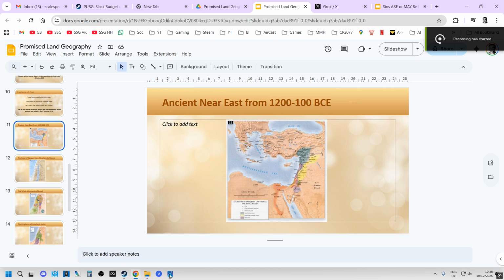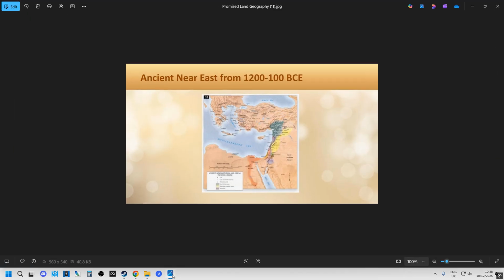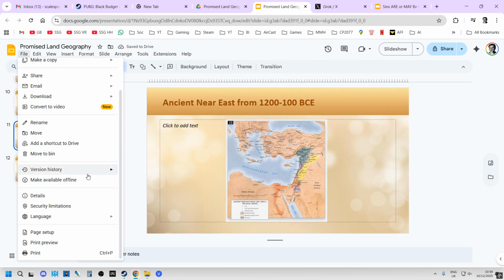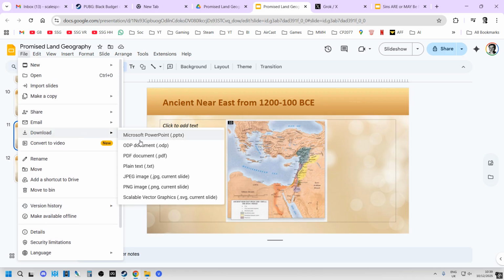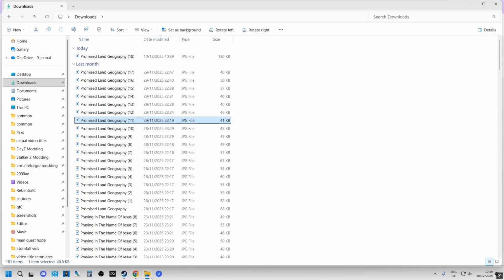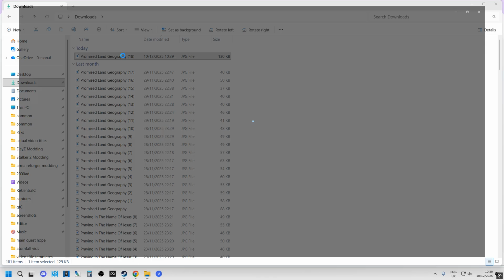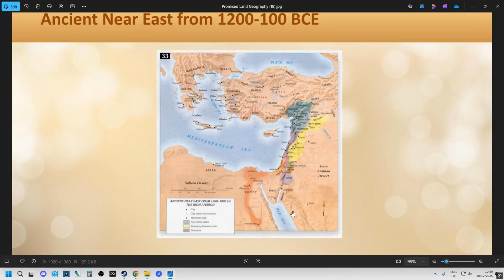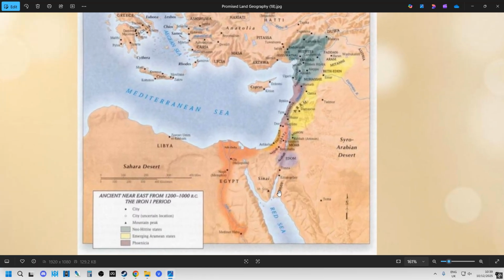How To Edit, Improve, Increase & Change Resolution & Clarity Of Your Google Slides & Jpeg Downloads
In this beginners guide tutorial I show you how to increase the resolution of your Google Slides Slide-Show Presentation & also the resolution of the export .jpg downloads from the slides.

So if you're wondering "Why do my Google Slides & jpeg donwloads look so blurry?" this video will fix that problem.

This will increase the clarity & sharpness of the presentation itself & also make your downloaded jpegs, eg for use in videos, less blurry and they'll contain more detail.

To change the resolution of your Google Slides presentation & .jpg downloads, click on "File" "Page Setup" then change the drop-down to "Custom" and the units to "Pixels" then change the settings to higher values that match the aspect ratio of your presentation.

If your presentation is in the standard 16:9 Widescreen format, you can use:

FHD (Full HD): 1920x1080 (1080p)

QHD (Quad HD/2K): 2560x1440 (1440p)

4K (Ultra HD/UHD): 3840x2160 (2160p)

Thanks, Rob.